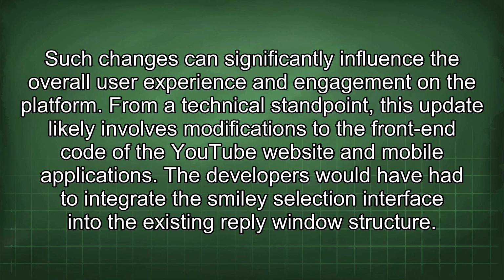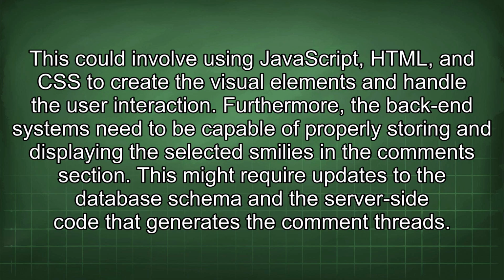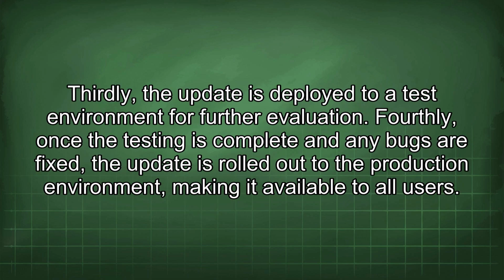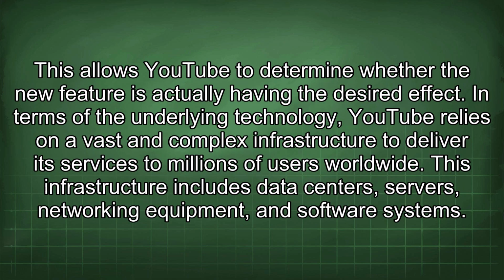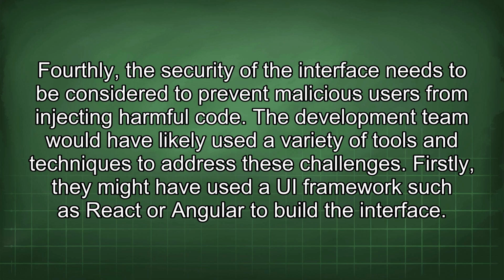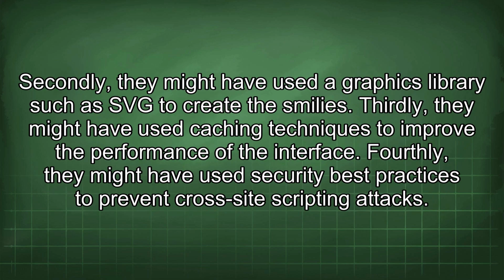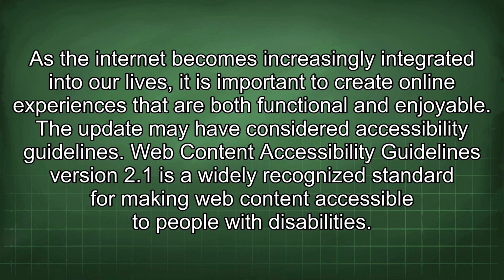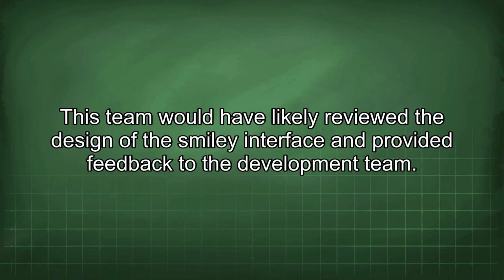YouTube Update Adds Smilies Next to Reply Window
YouTube has updated its interface to include smilies next to the reply window. This enhancement provides users with a more expressive way to communicate. Enjoy the new feature!